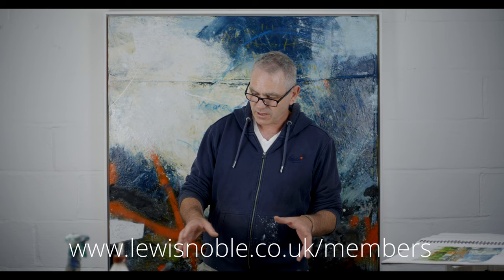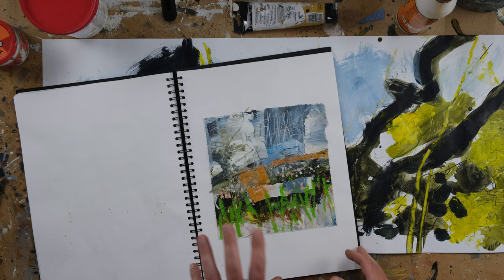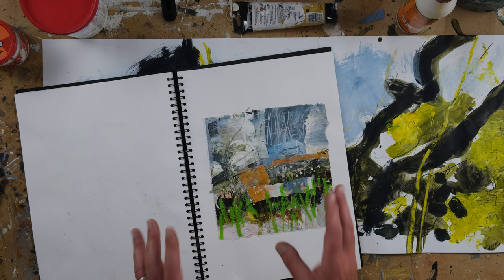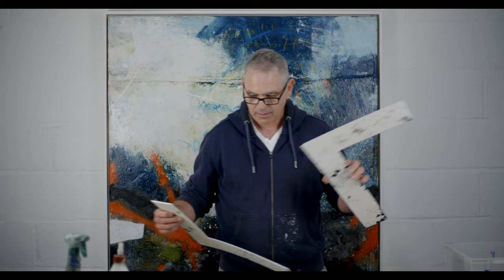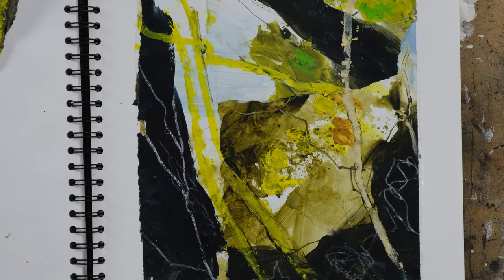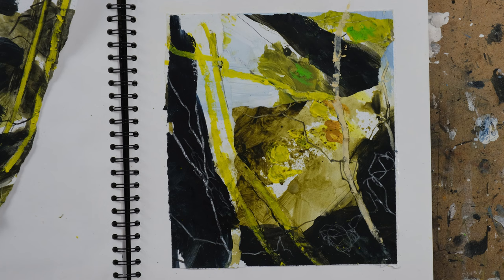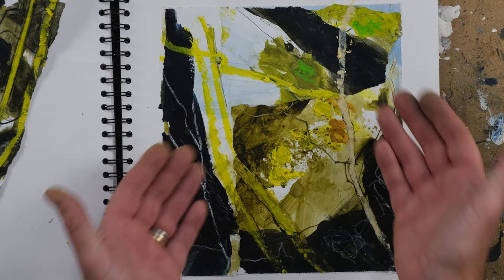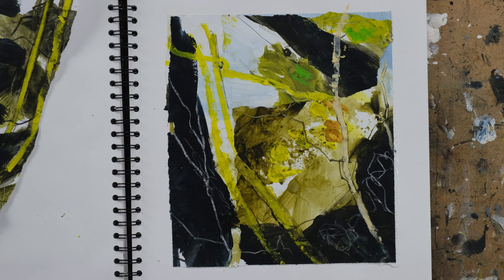Finding COMPOSITION in Abstract Paintings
-- ONLINE WORKSHOP BOOKING NOW --

Membership includes;
New Practical Project Each Month ( + all previous projects )
LIVE Q&As
Spotlight Tutorials
Exclusive Videos
Galleries

Painting @lewisnoble_artist
Photos @cyclopsrock